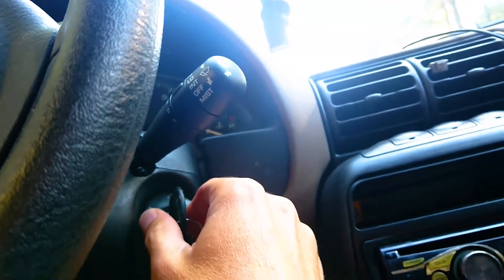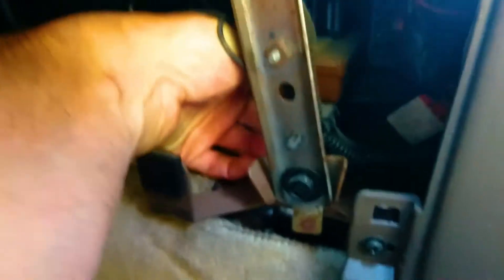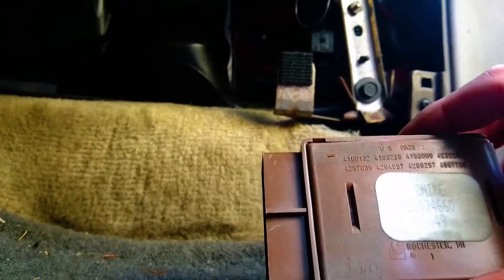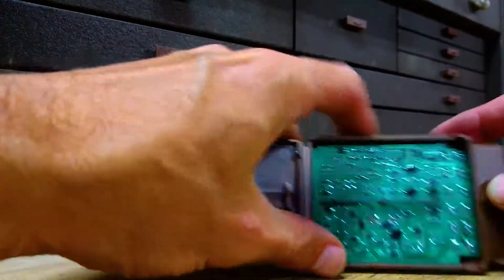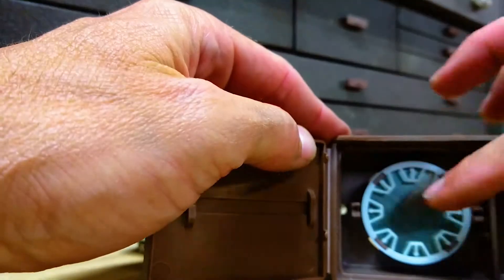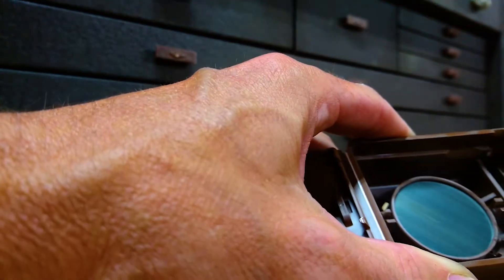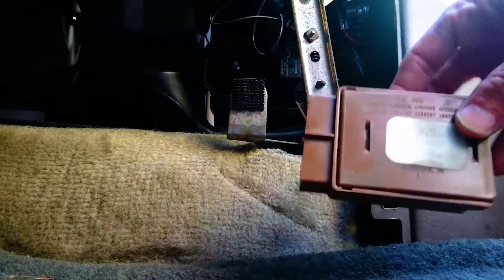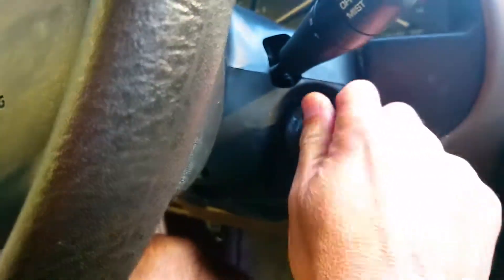How To Silence The Chime or Buzzer On A Saturn S Series Car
This video shows you how to silence the buzzer, or "chime module", on your Saturn S Series car.

The chime module is located underneath the radio and can easily be accessed by removing the plastic panel along the floorboard next to the center counsel. From here, you can see an orange/brown box and if you put your hand on it, should be able to feel it vibrate while the buzzer is going off. Remove the chime module from the car by depressing a plastic tab underneath the module with one hand and pulling the module out with your other hand.

With the chime module out of the car, pry open the top of the box with a small flat head screw driver. Remove the metal tab that inserts into the circuit board to protect it from crushing (I guess??). Remove the circuit board from the box. Remove the circular metal piece that sit in the chime module box below the circuit board. Put the circuit board back in the chime module box, install the little metal tab/bracket thingy, and close the chime module box.

Reinstall the chime module into the car using the same slot you removed it from. Now, when the chime is going off, it is barely audible. This method removes about 80-95% of the sound generated by the chime module and retains all other functions of the box. Depending on the year and model of your Saturn S Series, other functions of the chime module box include interior lights (possibly older saturns only), and radio.